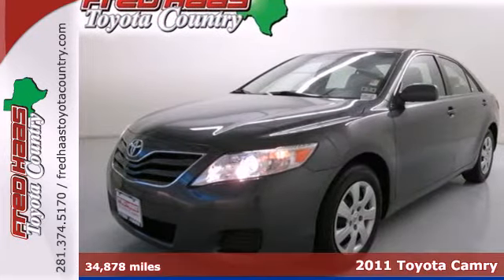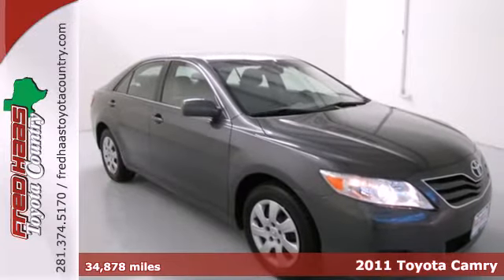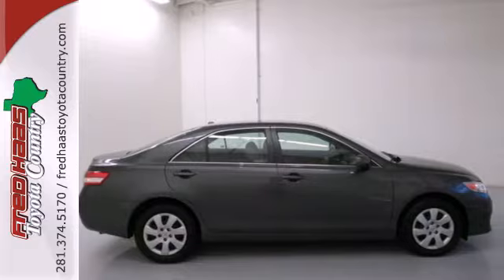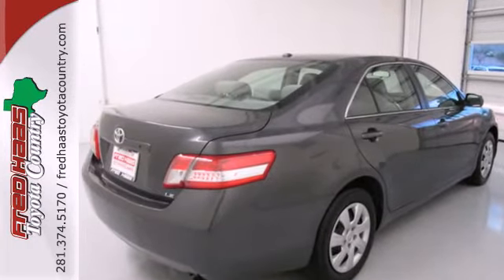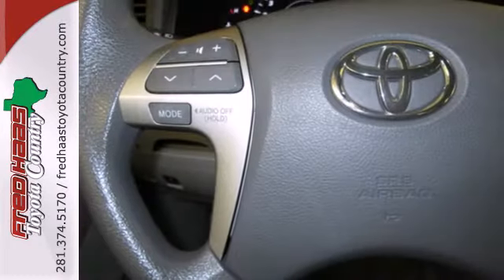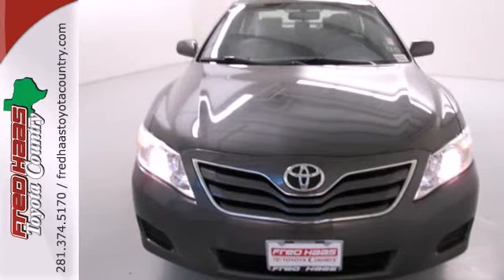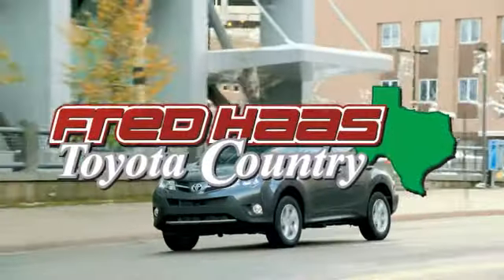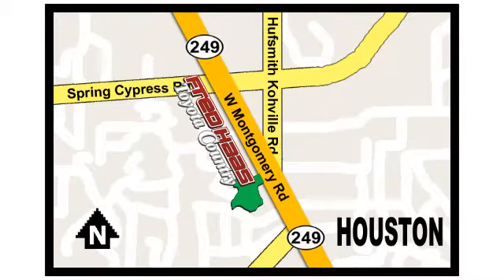2011 Toyota Camry Houston TX Spring, TX B3009747P - SOLD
Year: 2011
Make: Toyota
Model: Camry
Trim: 4 Door Car
Engine: 2.5L 4-cyl w/VVT-i
Transmission: Automatic
Color: Magnetic Gray Metallic
Interior: Gray
Mileage: 34878
Stock #: B3009747P
***FACTORY WARRANTY***, **ONE OWNER**, AFFORDABLE!, And Clean CarFax History. Gassss saverrrr! Wonderful fuel efficiency! INCLUDES OUR EXCLUSIVE LTD LIFETIME WARRANTY!!! You won't find that anywhere but here, at Fred Haas Toyota! This wonderful-looking 2011 Toyota Camry is a great little car! It gives you plenty of GO and won't kill your billfold! It is nicely equipped with features such as ***FACTORY WARRANTY***, **ONE OWNER**, AFFORDABLE!, And Clean CarFax History. Consumer Guide Recommended Midsize Car. Toyota engineers have come a long way to design such a nice vehicle that gets such good fuel mileage. Wow! What are you waiting for? Call or come by today! ***For a no-hassle experience contact the Fred Haas Toyota Country Internet Team to honor this special internet price *** Our commitment to customer service is second to none. We are dedicated to giving our customers the best internet buying experience possible. Our primary concern is the satisfaction of our customers. Need to trade up? We also offer one of the most comprehensive parts and service departments in the automotive industry! We are located on the south bound feeder road of S.H. 249 between Spring-Cypress & Jones Road. Just 10 minutes north of the beltway or 5 minutes north of 1960!

Address:
22435 Tomball Parkway